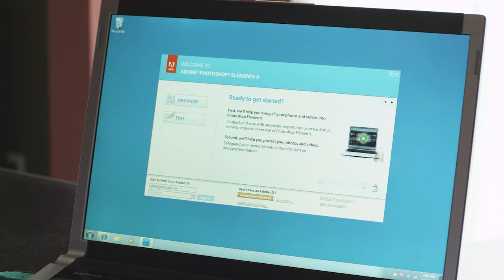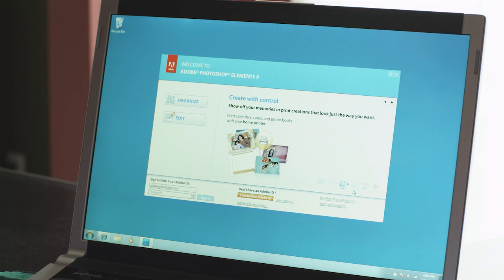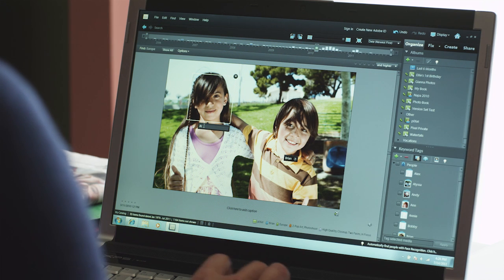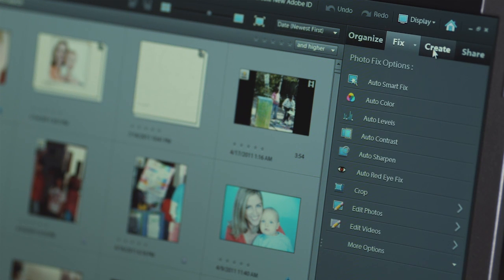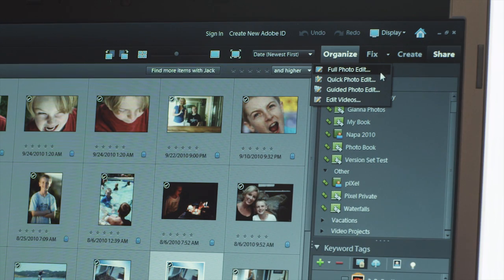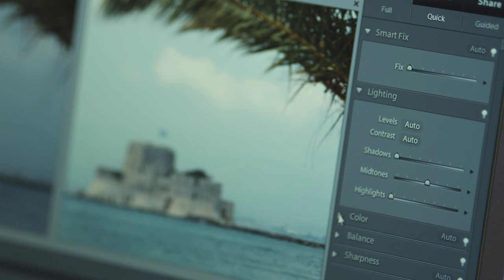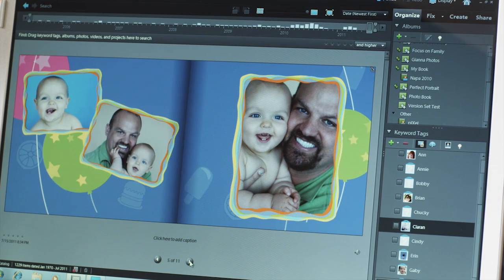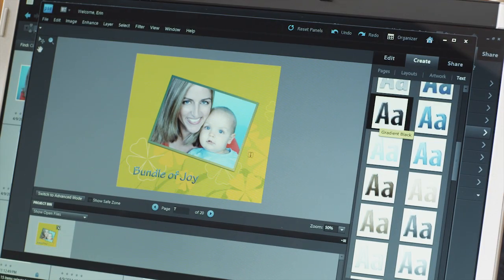Sensational You Series: Get Familiar with Photoshop Elements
Author, educator, and photographer Erin Manning shows you how easy it is to get started with Photoshop Elements so you can become a more sensational you!